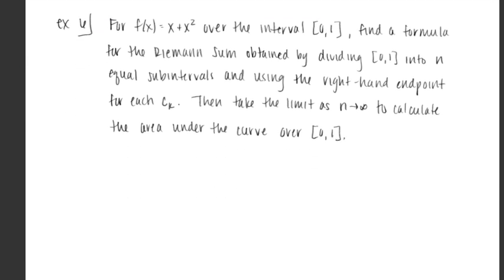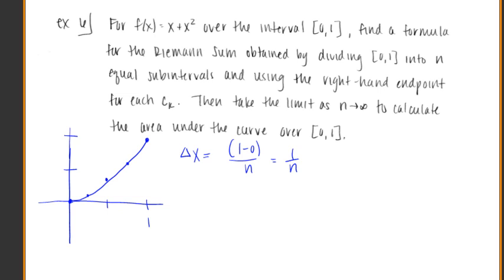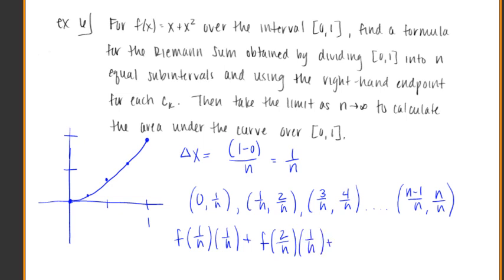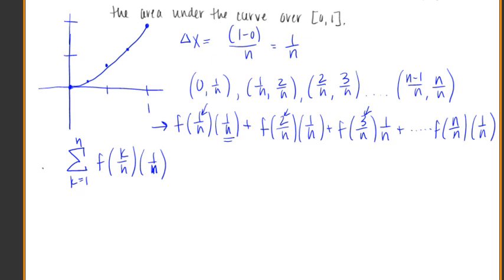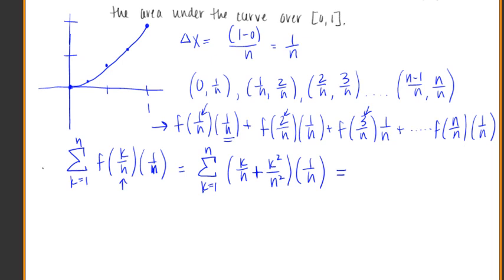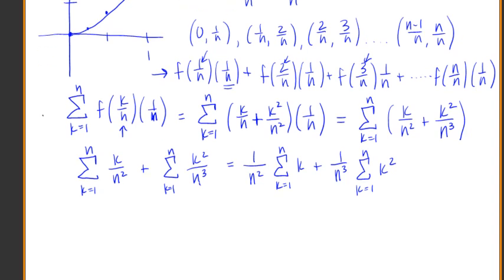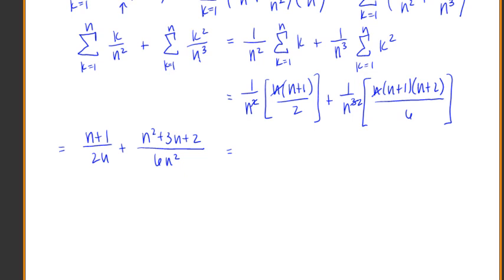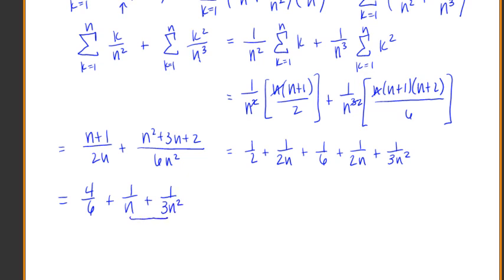2413 - Calculus 1 - 5.2 - Part 3